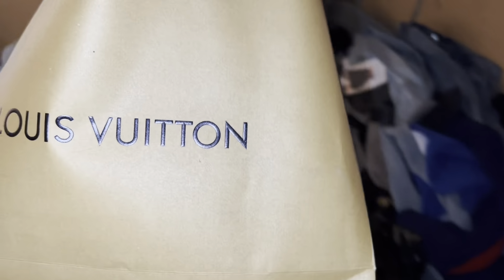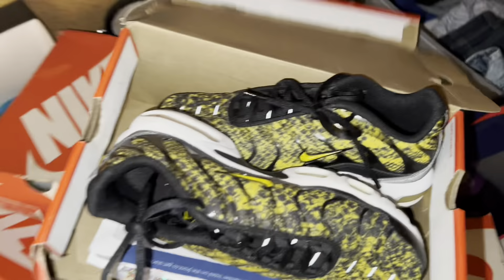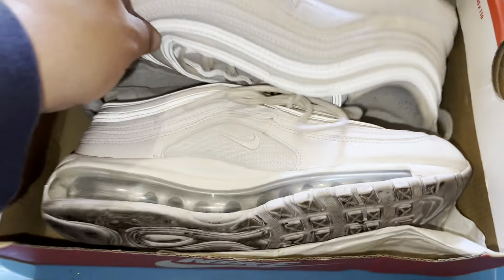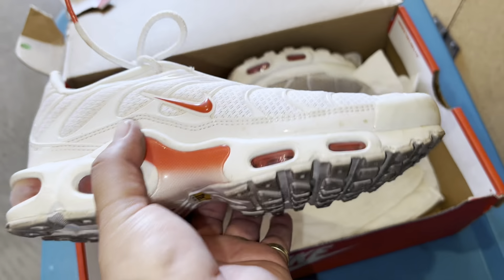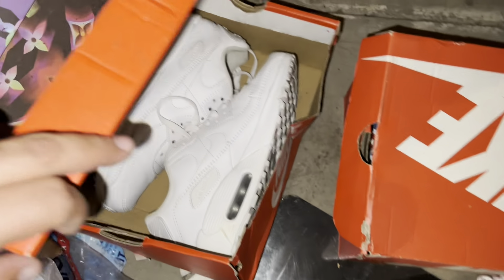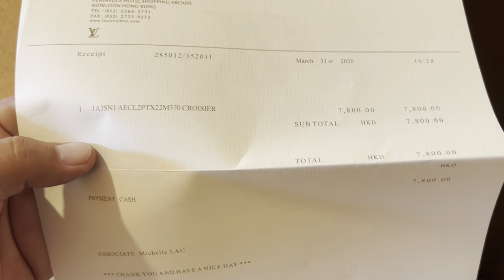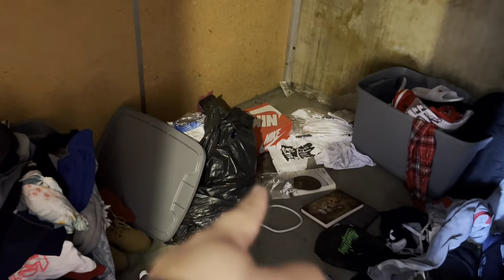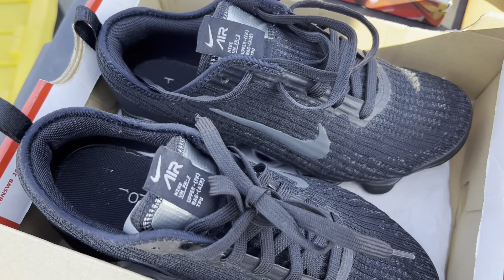Amazing $200 storage locker | shoe collection worth thousand’s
eBay